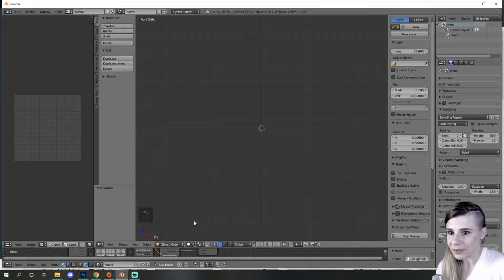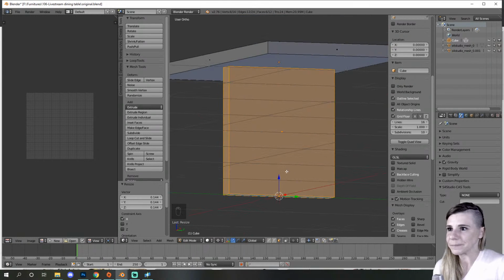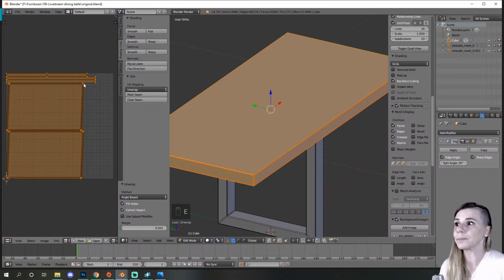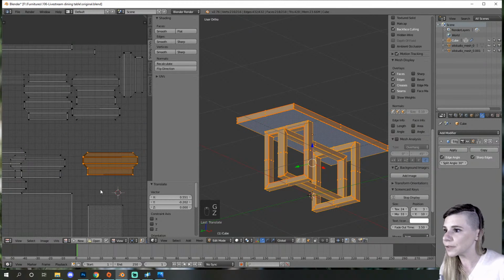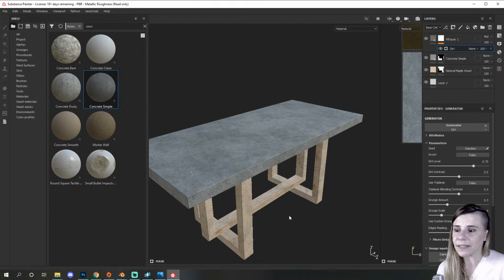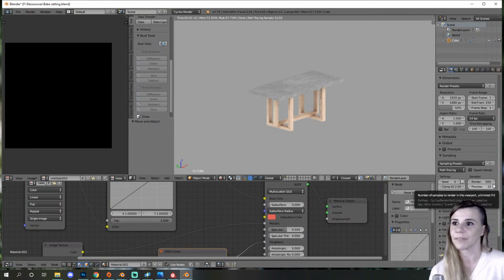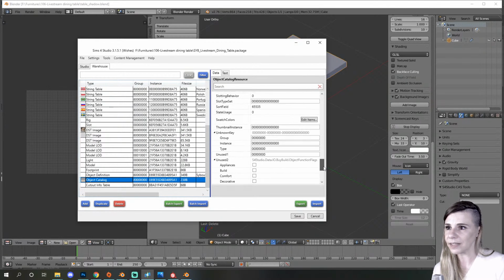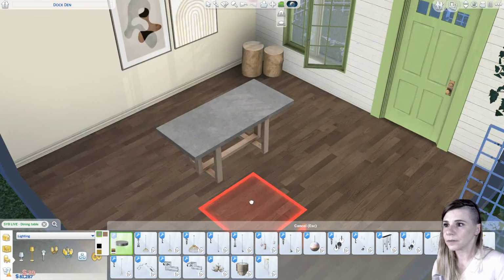Livestream : Start to finish cc Table for The Sims 4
Let's learn how easy it can be to create Custom Content for The Sims 4 !
In this video, I'll explain you how to create a simple table for the Sims 4 from scratch. Watch me model the mesh, unwrap the UV Map, create the texture then assemble everything in Sims 4 Studio and adding slot to make the table fully functional !

11:20 Introduction
15:00 Presentation of the table that will be created
20:00 Modeling in Blender 2.76
48:00 Unwrapping
55:38 Texturing in Substance Painter
1:10:00 Baking in Blender 2.79
1:19:00 Creating normal and specular map in Photoshop
1:25:00 Assembly in S4S
1:37:00 Testing object in game
1:41:00 Conclusion